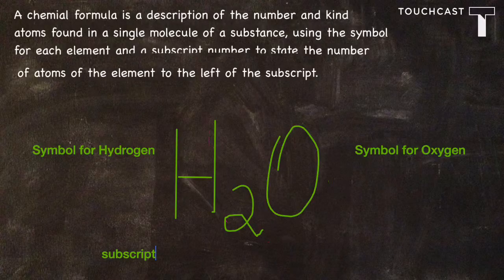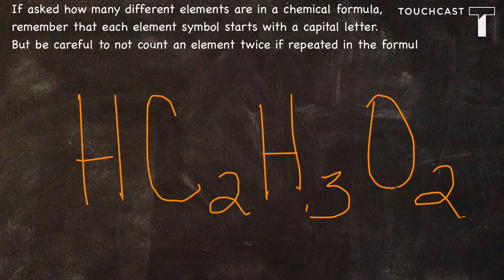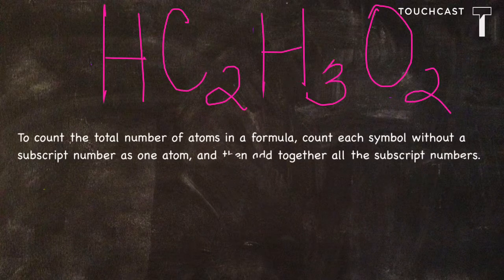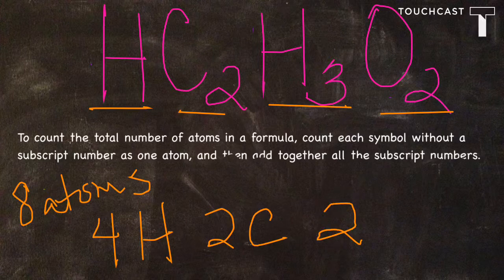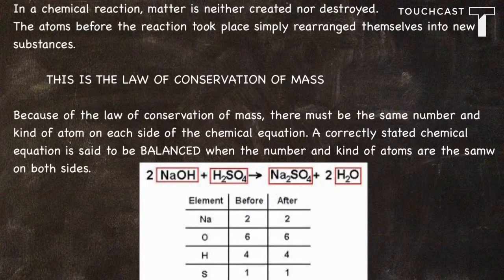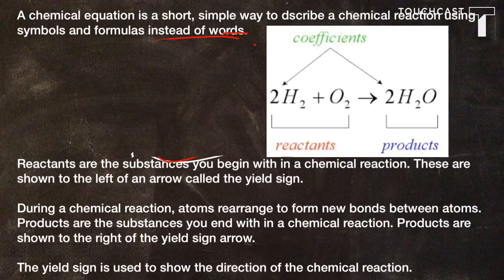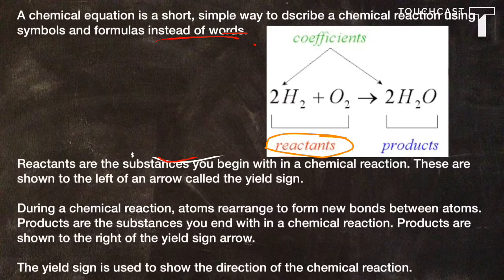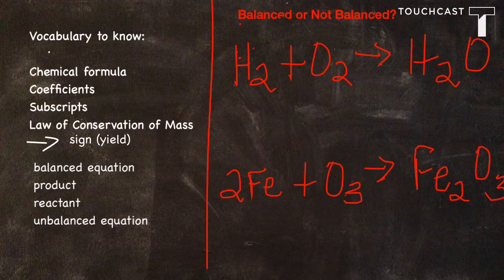Chemical formulas and Balanced equations